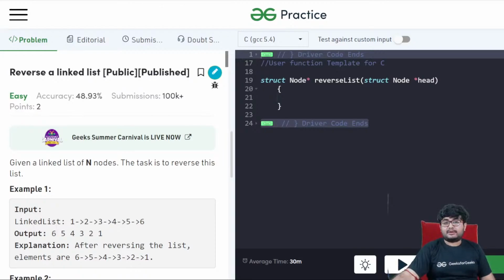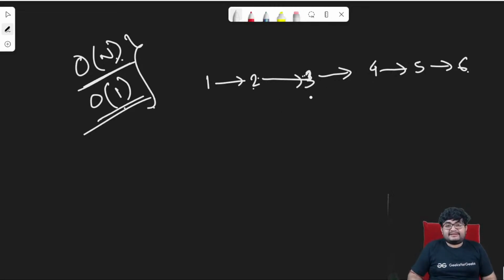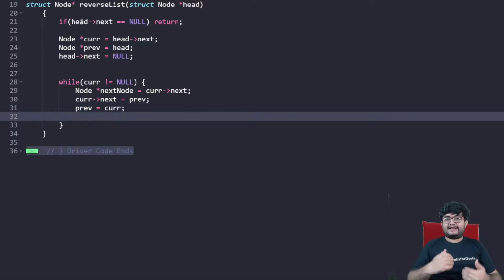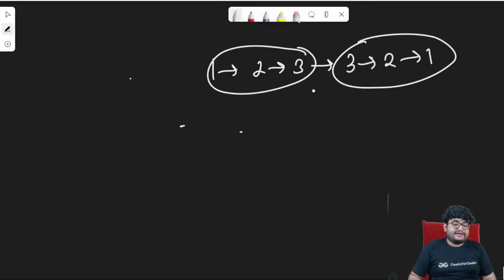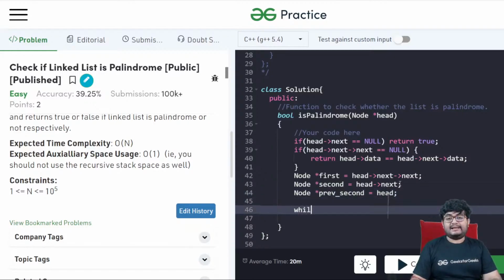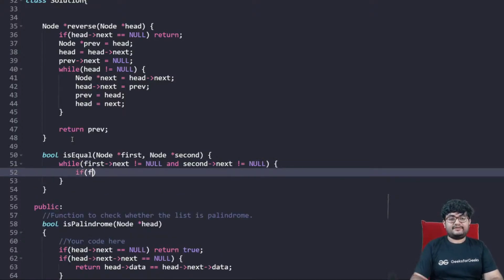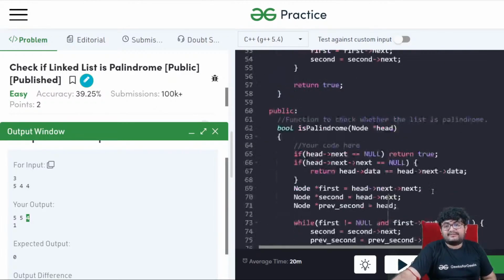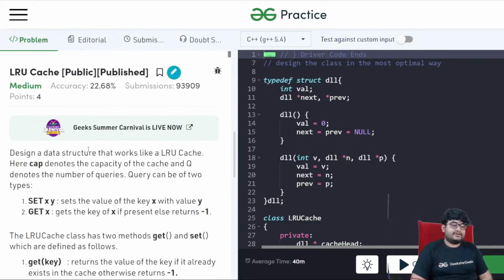Day 7: Amazon in 29 days | Soham Mukherjee | GeeksforGeeks Practice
Problem 1 :- Reverse a linked list

Problem 3 :- Add two numbers represented by linked lists